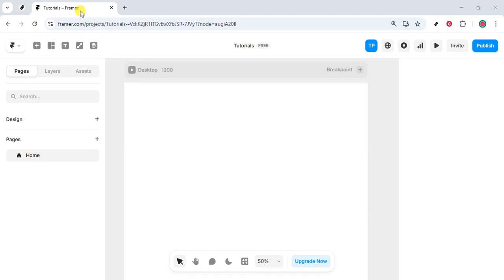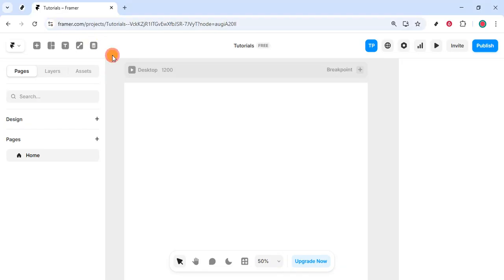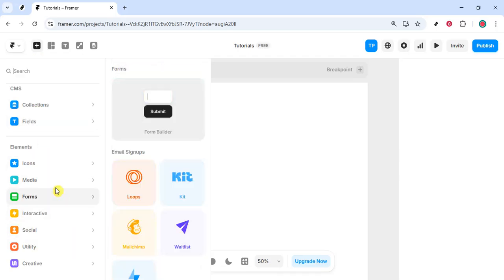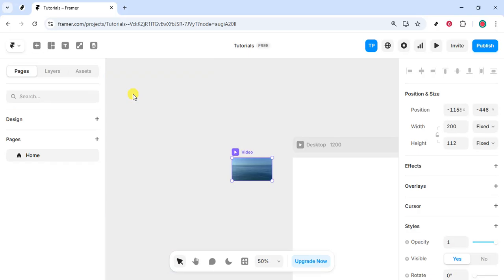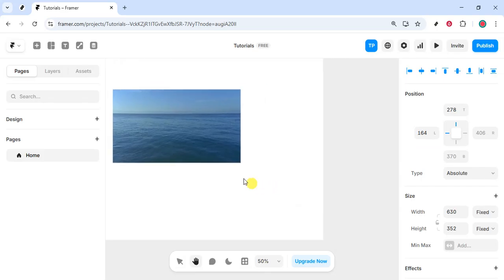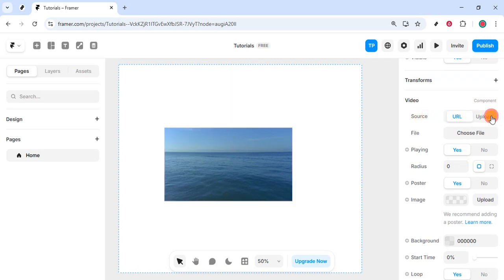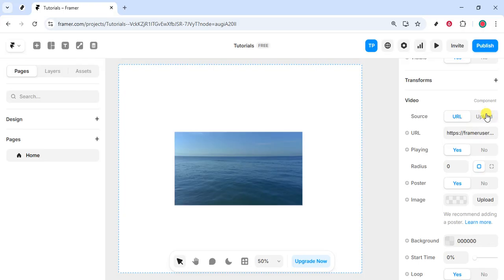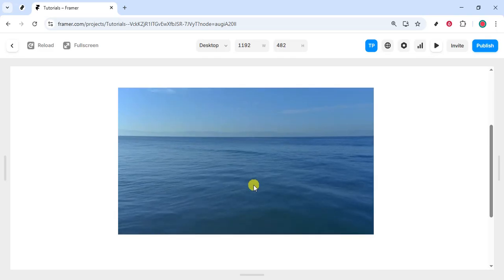How To Add Video In Framer (2026) (Best Method)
In this video, I’ll show you how to add video in Framer step by step. This Framer video tutorial is perfect for beginners who want to embed videos and enhance their websites.

You’ll learn how to insert video in Framer, set up a video player, and follow a simple Framer website video tutorial. I’ll also guide you through Framer no code video setup, interactive video tips, and adding multimedia elements to make your website more dynamic and engaging.

If you’re new to Framer, this Framer beginner tutorial 2026 will help you add video in Framer quickly and easily.